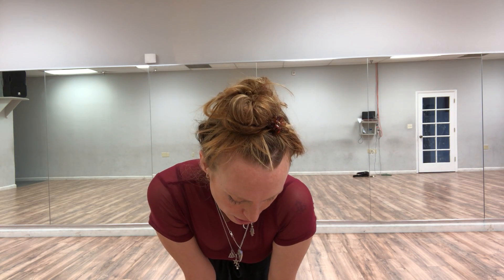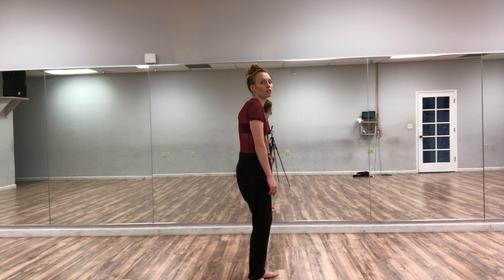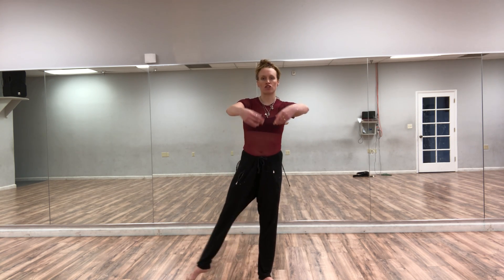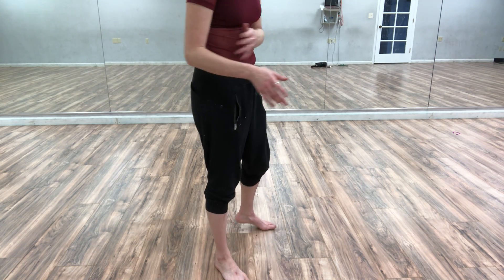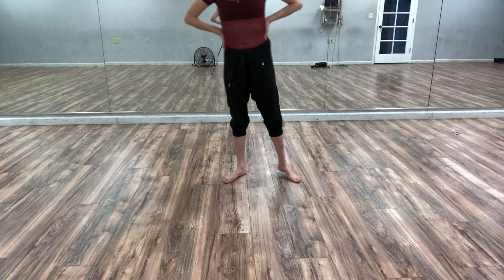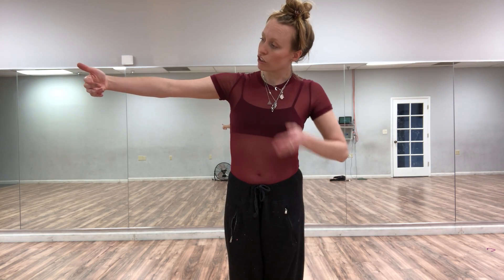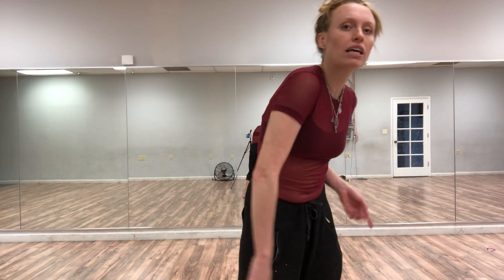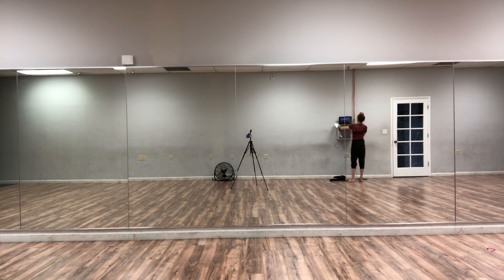DANCE: technique (5) PART 1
We learn more about tondus, and do warm-ups at the bar with plies and tondus. Then we run through "Paper Hearts".